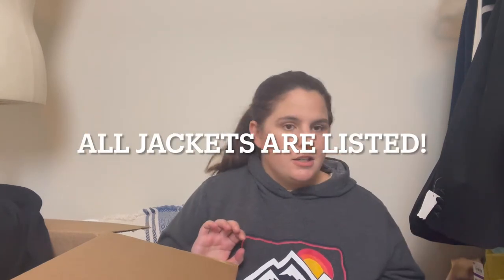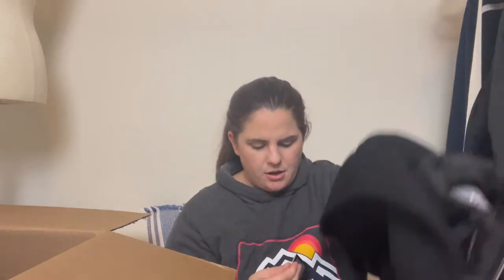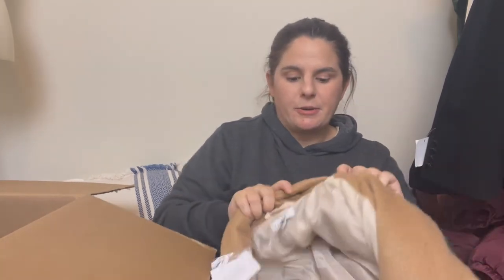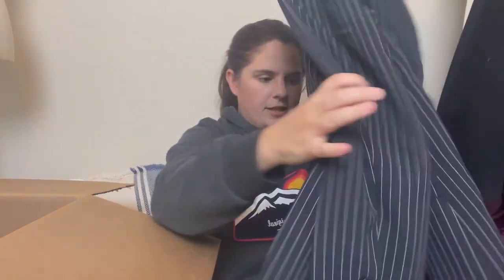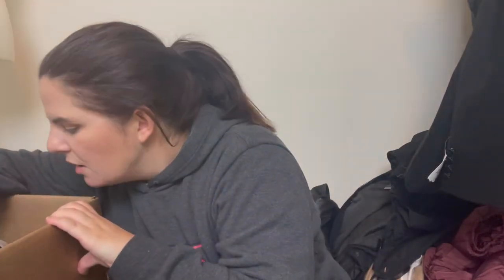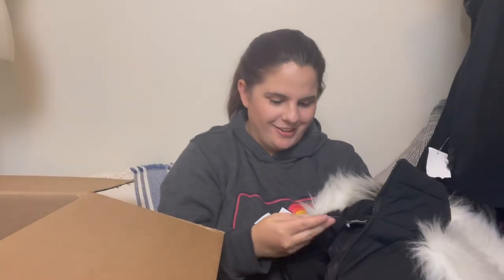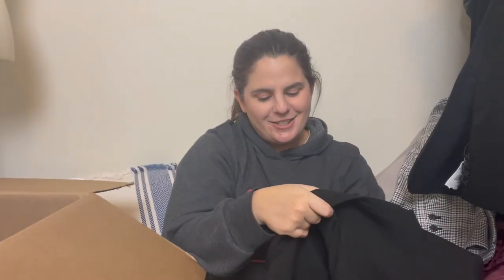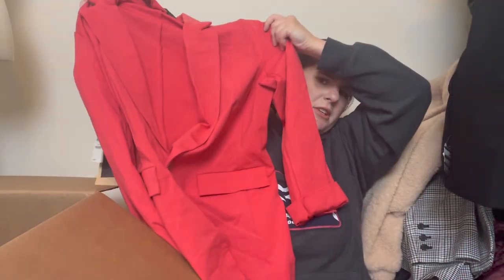UNBOXING Nordstrom Women's Coats! PART 1 I Liquidation Unboxing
Happy 2022 everyone! This video was filmed at the end of November and surprise, surprise I HAVE ALL COATS LISTED! Unheard of for me :) Some of them have already sold and I have included those in the video. Hope you enjoy the unboxing!

This really motivates me to post more content :) Also, doesn't hurt my chances of showing up in searches so I can grow our little bunch of reseller and/or thrift enthusiasts!

Interested in an item.

Don't see what you are looking for or have questions?

-OR_

New to ThredUp? Get $10 for your first order! Use my link and I will also get a credit to use for future unboxing videos

Chapters:
Intro - 0:00
Liquidation Facts - 0:36
Unboxing First Box - 4:27
Outro - 17:56